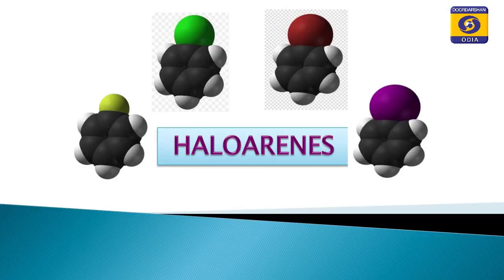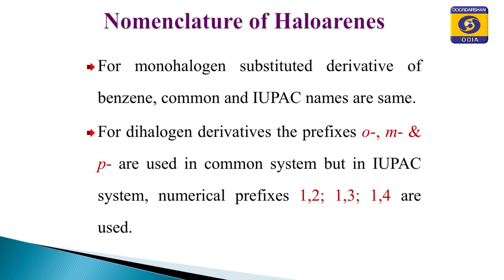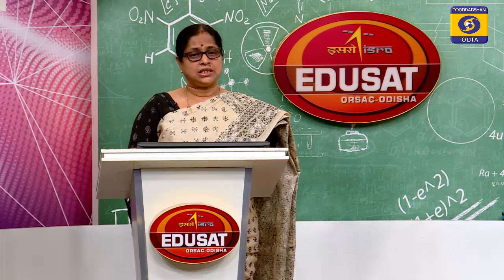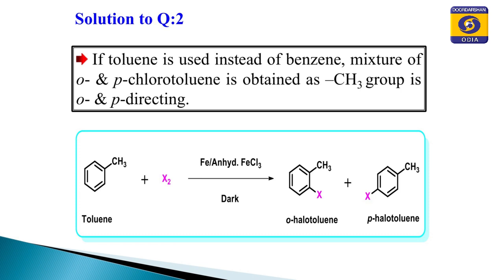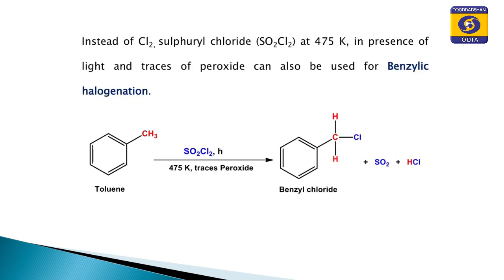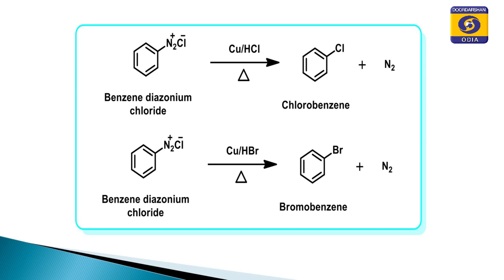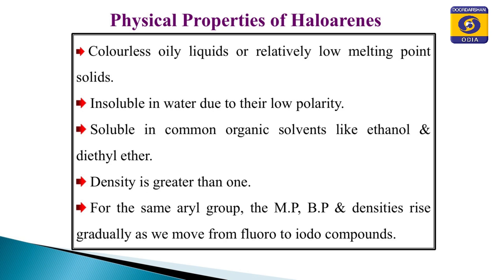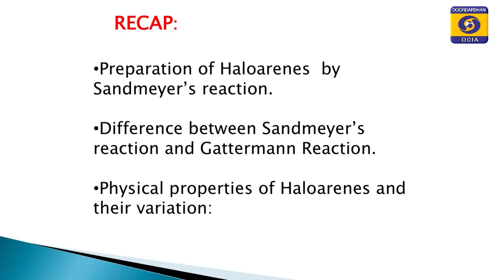Preparation & Physical Properties of Haloarenes // Class-12 , Chemistry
By-
Dr Mamata Mohanty

EP-37 , 27 Oct 2020